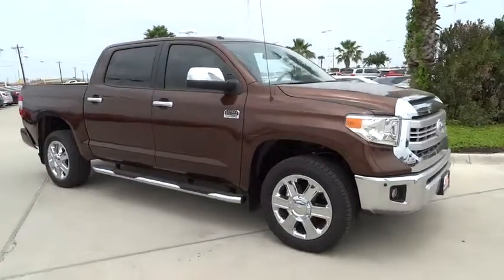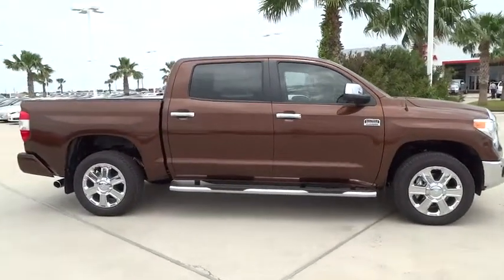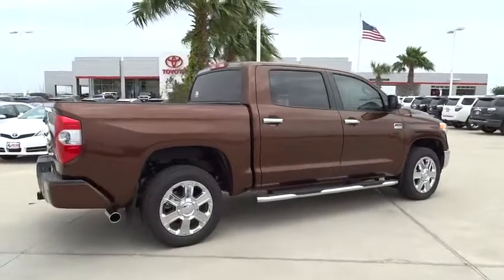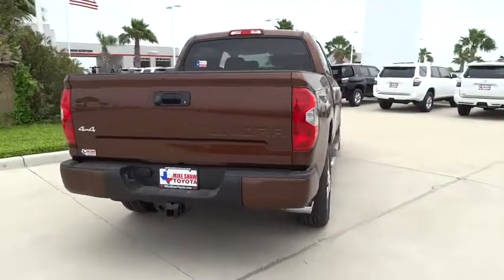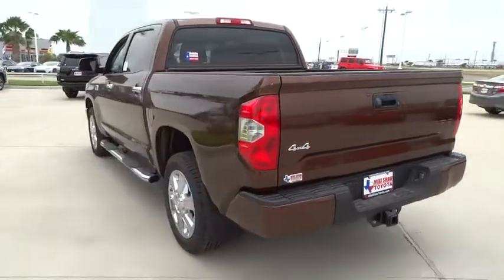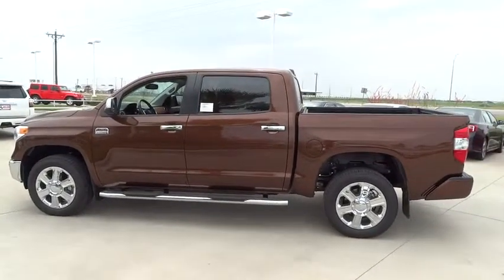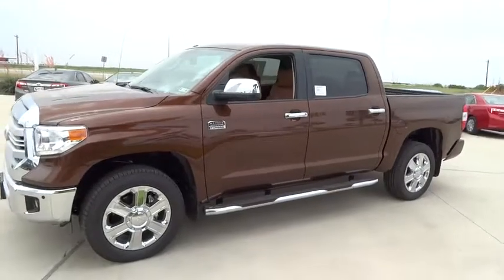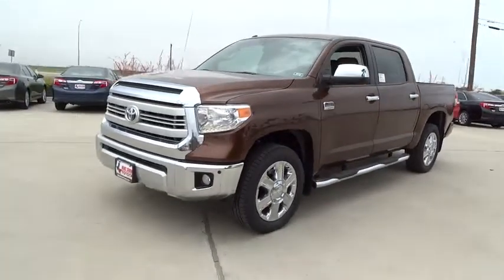2014 Toyota Tundra 4WD Truck Corpus Christi, Alice, Kingsville, Portland, Robstown, TX 378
Mike Shaw Toyota: Servicing Corpus Cristi, TX near Alice, Kingsville, Portland, Robstown, Texas
2014 Toyota Tundra 4WD Truck 1794 - Stock#: 378605 - VIN#: 5TFAW5F15EX378605

3232 U.S. Hwy 77

Crew Cab! 4 Wheel Drive! Imagine yourself behind the wheel of this fantastic-looking 2014 Toyota Tundra. This outstanding Toyota Tundra would look so much better waiting for you in your driveway instead of sitting here idly on our lot. As usual, it's ready...Come and get it!